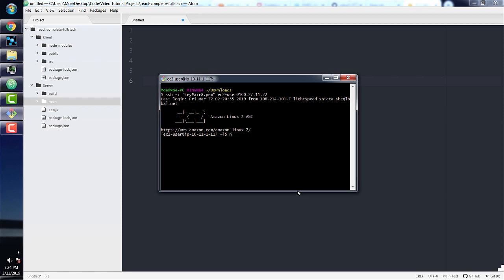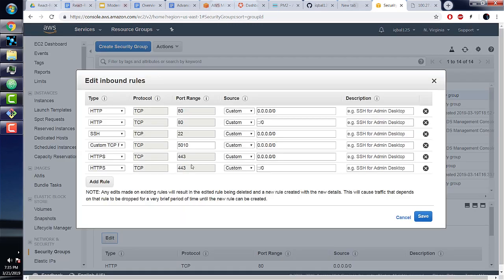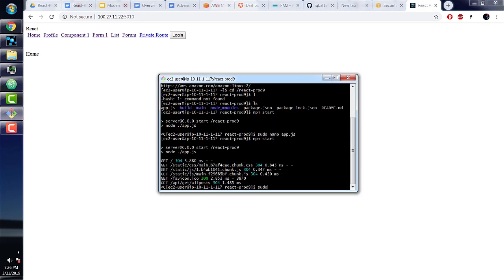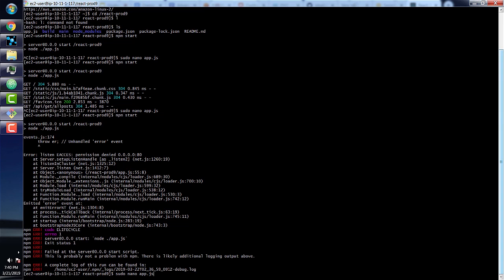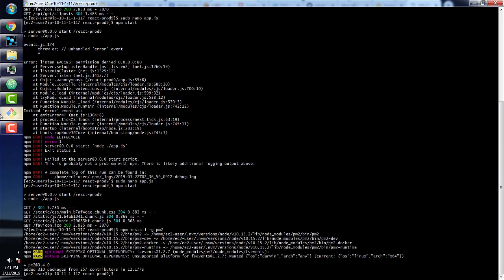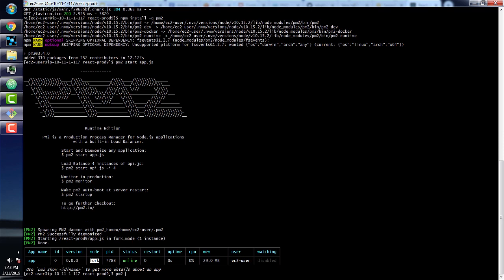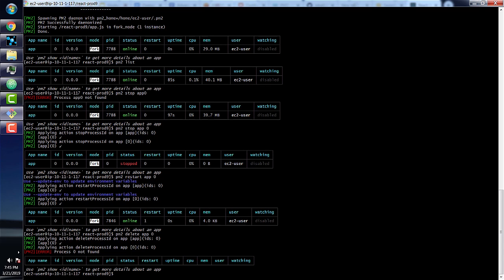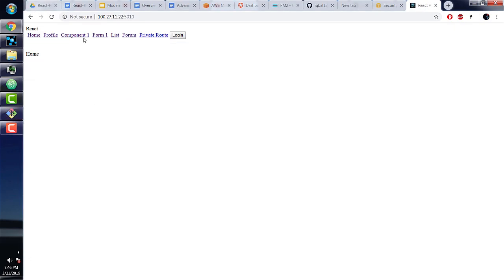production build with PM2